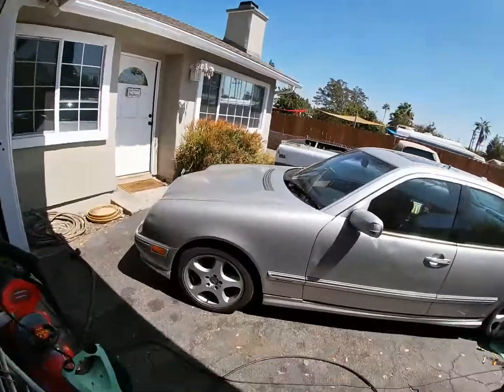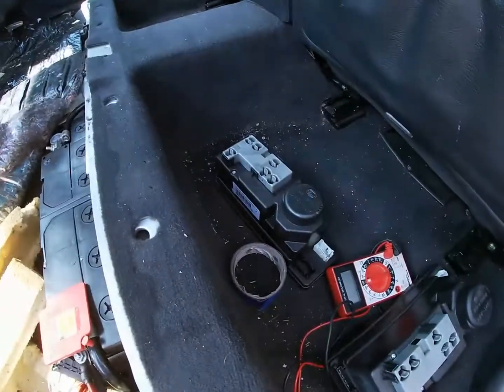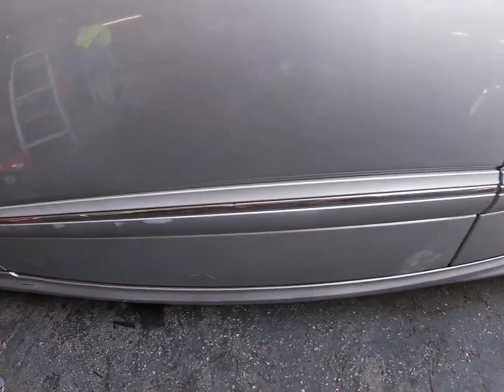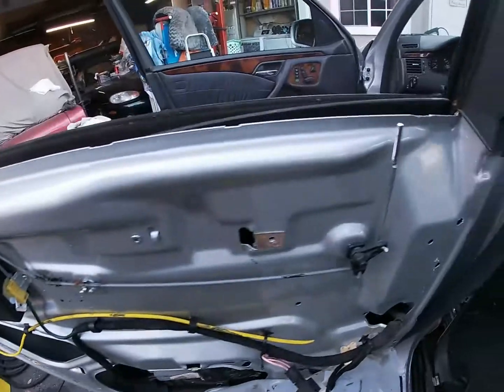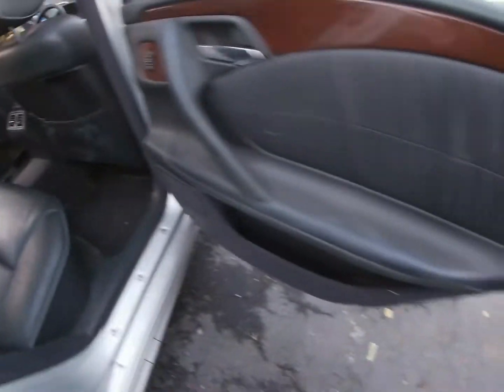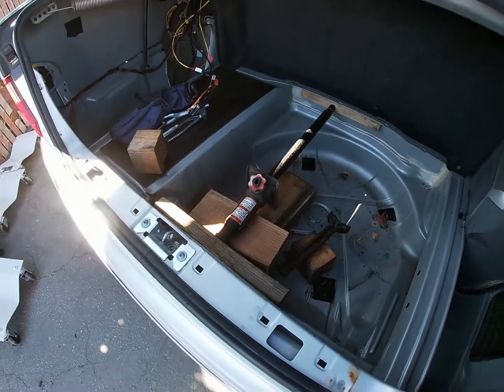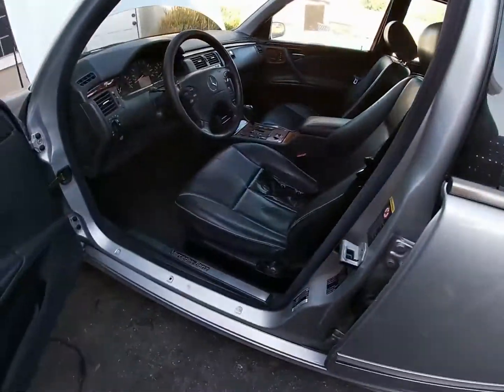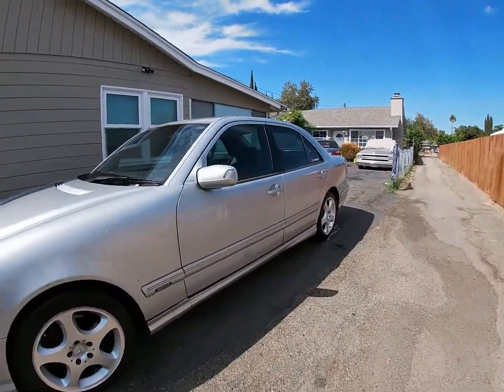2002 E430 Sport W210 Driver Door Replace Part 2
In this video I replace the front driver door. also we change the central door locking system, pull out the truck pan. Plus more